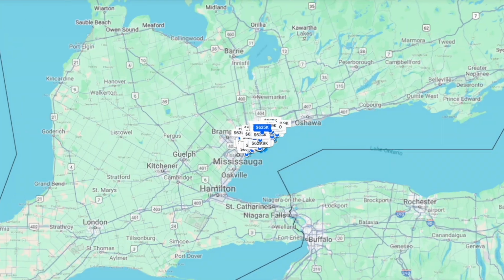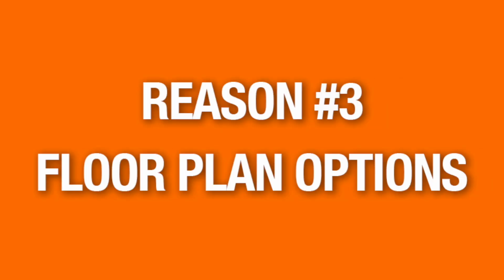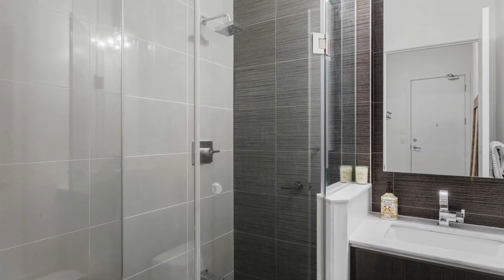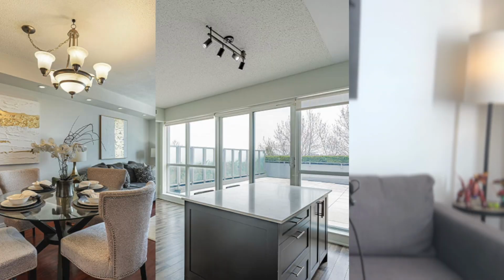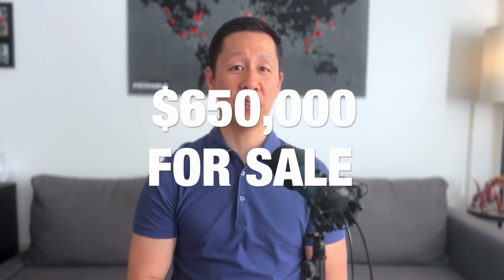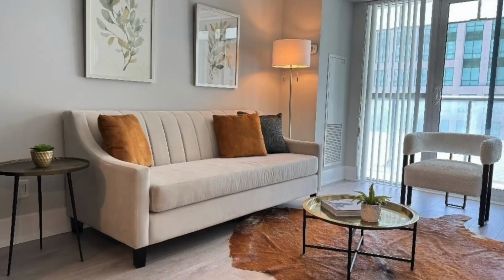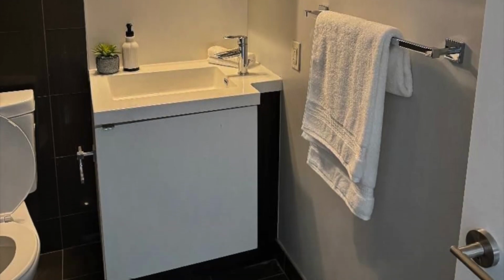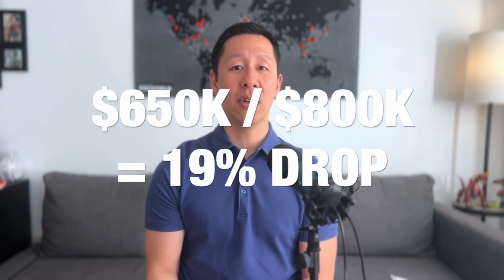Why Are So Many People Buying Condos for $650,000?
Looking for your dream Toronto condo but don't want to break the bank? In this video, I'll show you how to find the perfect Toronto condo for under $650,000. From trendy downtown lofts to spacious suburban suites, I'll take you on a tour of some of the best condo deals in Toronto that fit your budget. Whether you're a first-time buyer, a young professional, or a growing family, there are tons of options for you. Get ready to find your dream home in the heart of Toronto without sacrificing your savings.

Video credits (see URL for titles within links) with free license with attribution

My mission is to inform those who wish to learn about how the real estate market works, whether you’re working towards buying your first home, investing in your next multi-residential property, or selling in order to reach your next goals. As an individual who is also driven by goals, I am to help you reach yours.

At the time of production, Fred Tam is a Real Estate Broker with Right at Home Realty, Brokerage in Toronto, ON. Fred’s videos do not necessarily represent the views and/or opinions of anyone else’s. The purpose of Fred’s videos are to educate you and help you make sense of the real estate market and process. If you have questions about home loans, taxes, finances, real estate law, insurance, professional trades, or any other services where you live, you are advised to reach out to the appropriate professionals for further counsel about your own unique situation.